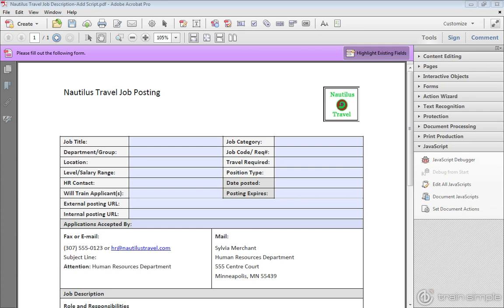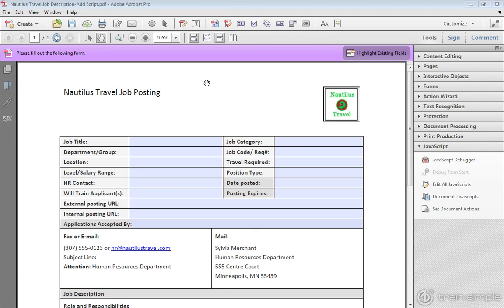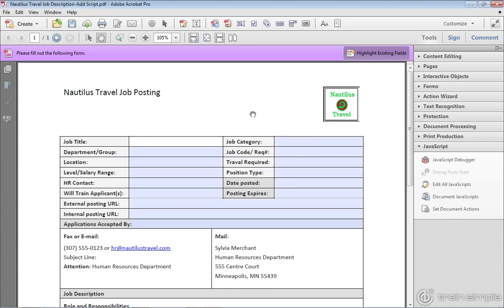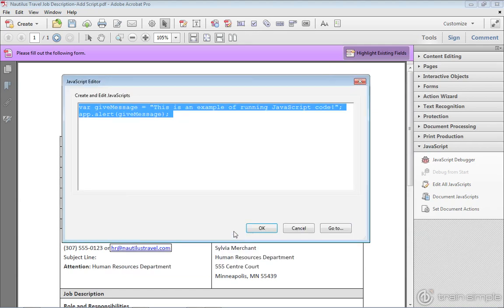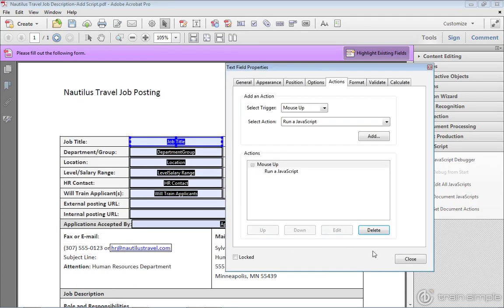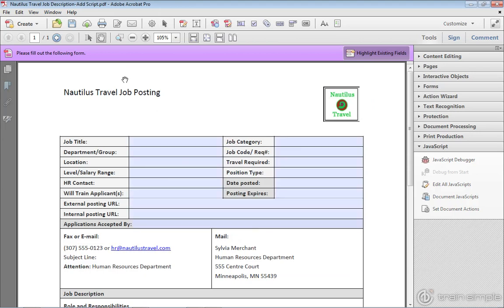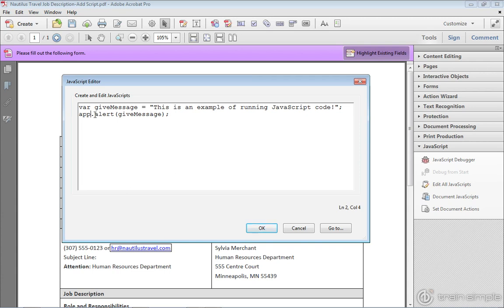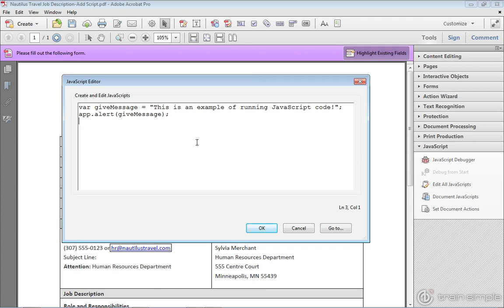Acrobat XI Tutorial JavaScript Terminology & Syntax